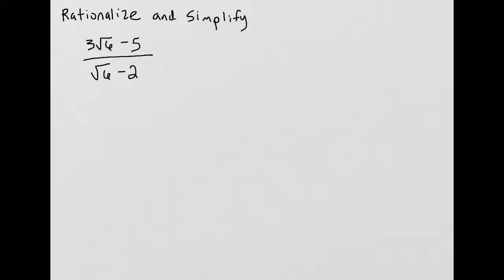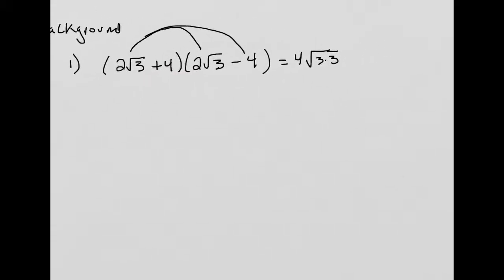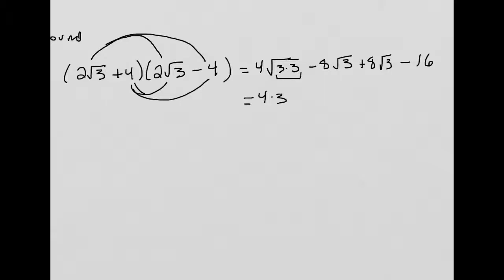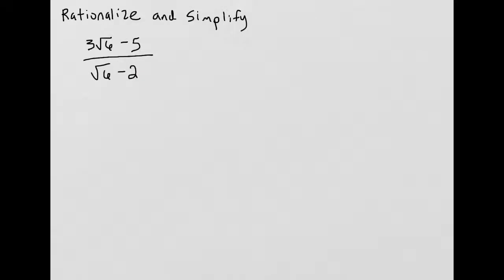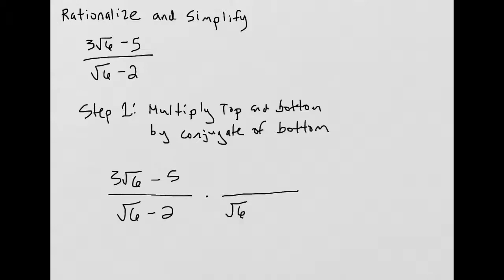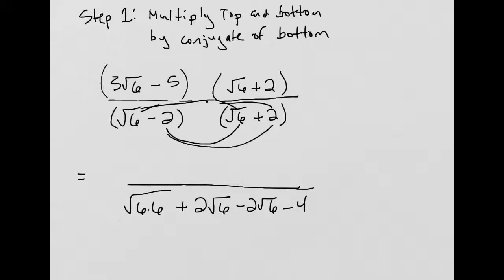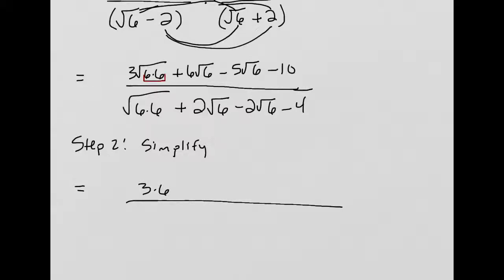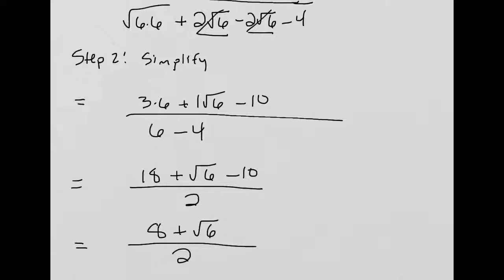Rationalizing the denominator two terms